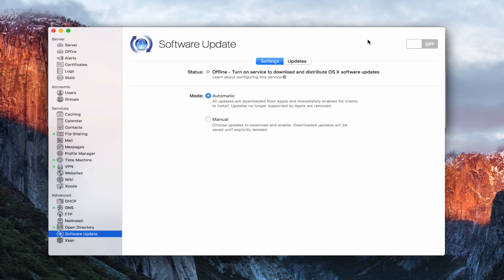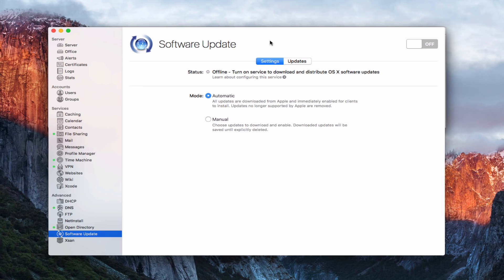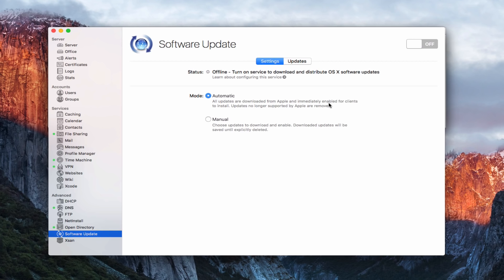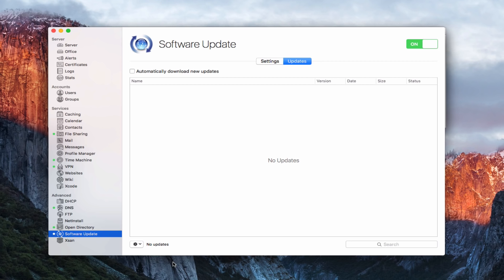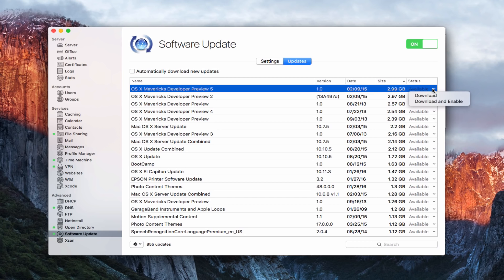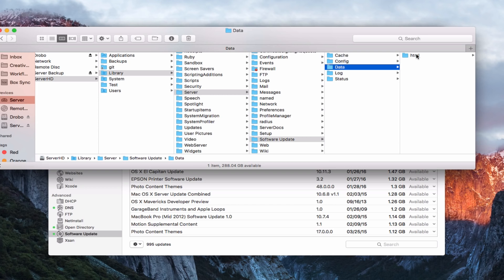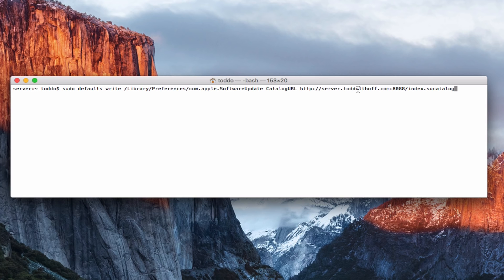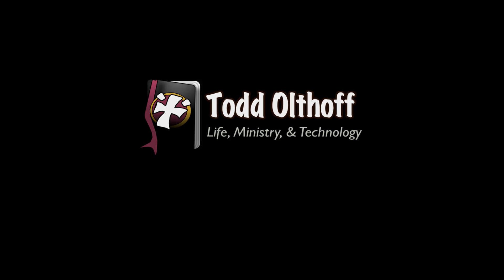El Capitan Server Part 19: Software Update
In this screencast tutorial, I cover how to set up the built in Software Update Service. Software Update has been Apple's way of issuing updates to Macs, especially prior to the Mac App Store. Built into El Capitan Server is a Software Update Service that allows you to cache updates so your users download them from your server instead of Apple which limits the bandwidth needed for each user to download their own update. In this screencast I show you how to set up the service and some tips on how to customize it to fit your environment.

If you find this tutorial helpful please like, favorite and share it so others can find it on the internet.